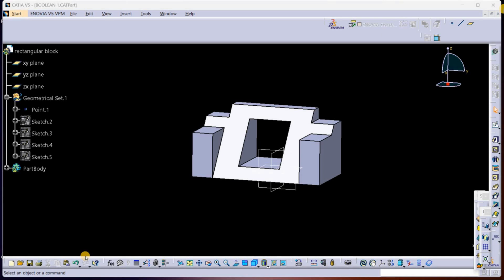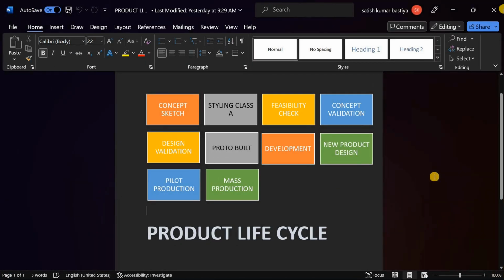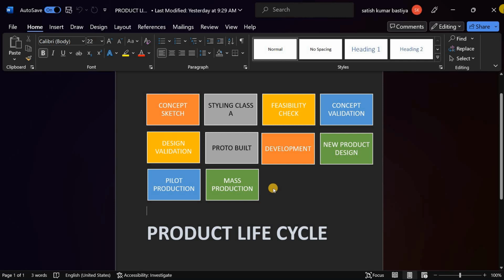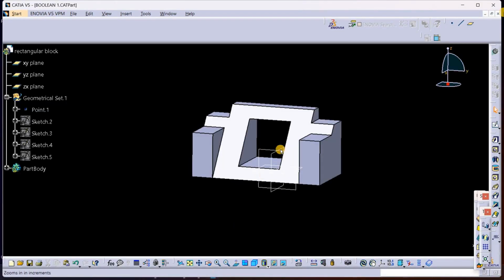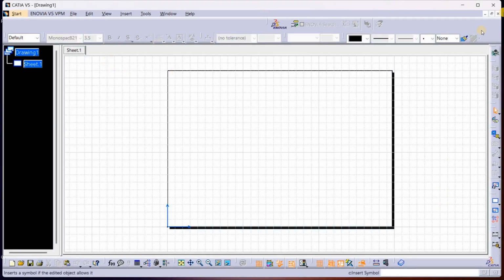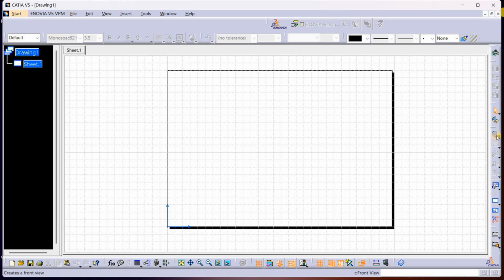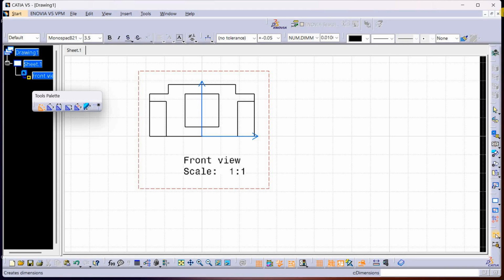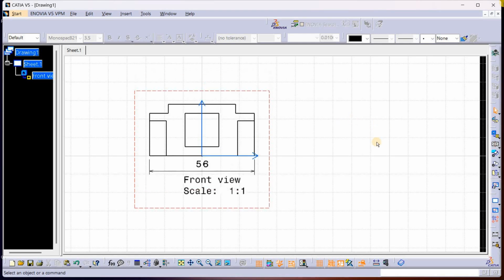Catia V5 Drafting Workbench || Step By Step Process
denn auto
3D Modelling

The Generative Drafting Applications Allows You To Create Engineering Drawings From Parts And Assemblies.

Generative Drafting Automatically Layout Orthographic Projection Of A Part Onto A Drawing Sheet.

Traditional Drafting Functions Can Be Used To Annotate The Drawing Layout.

Drawings Are Stored In Files With The Extensions  .CAT Drawing.

DENN AUTO
JAMSHEDPUR,JHARKHAND